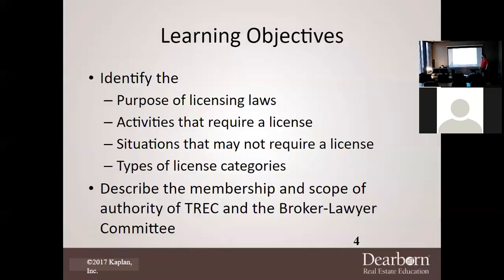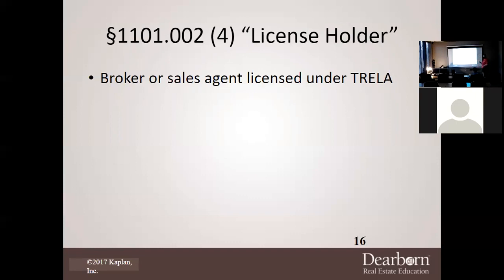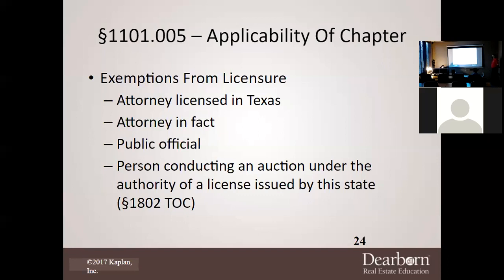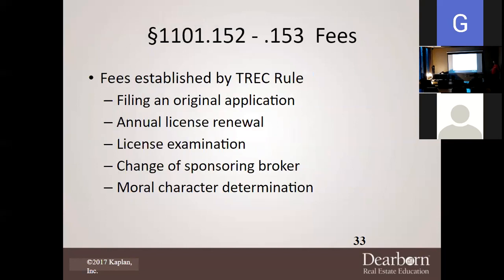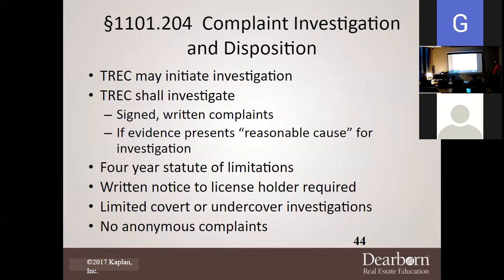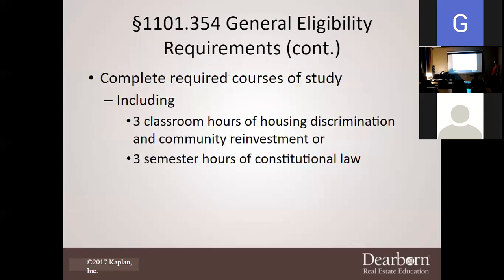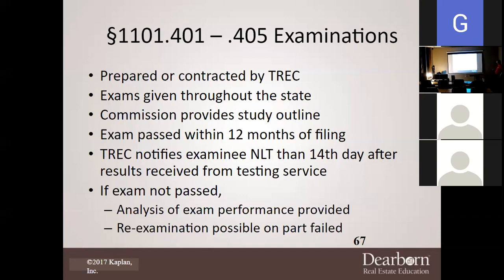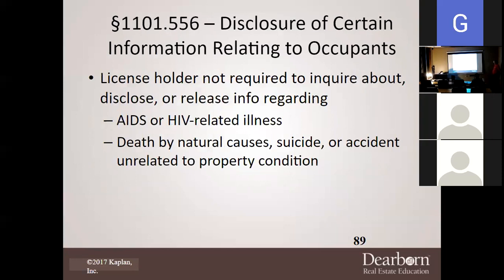Real Estate Principles I - Chapter 7 Lecture 1